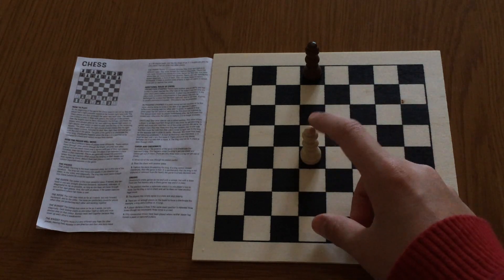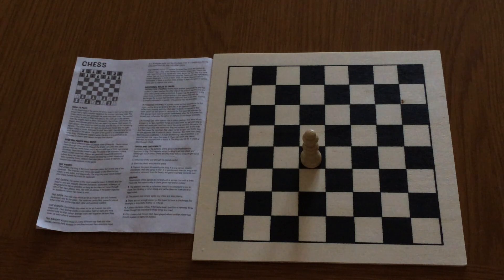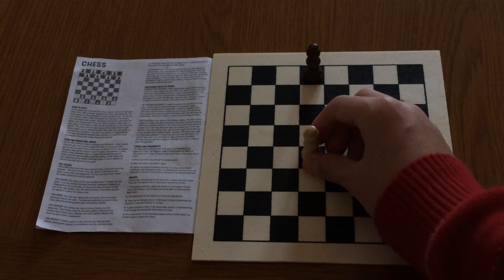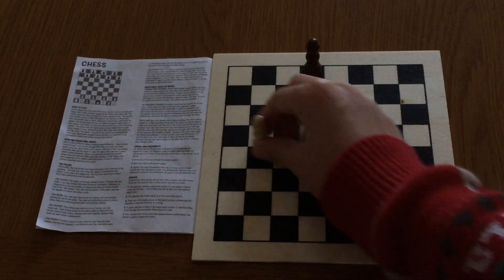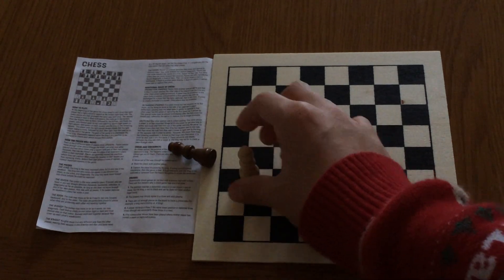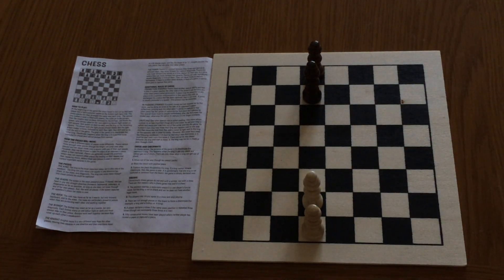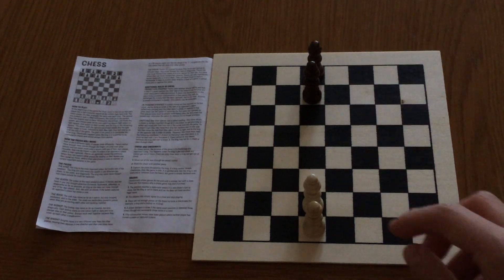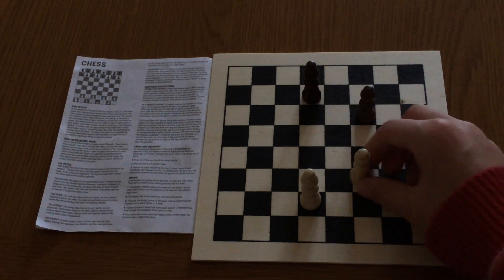How the queen moves | Chess Series 3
This video shows you how the queen moves.